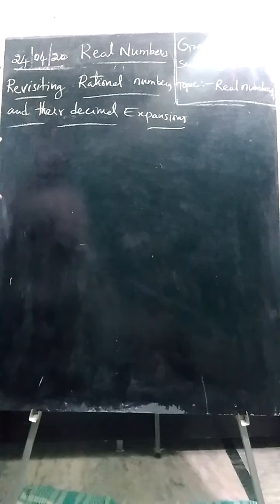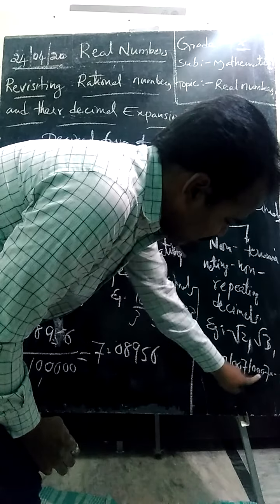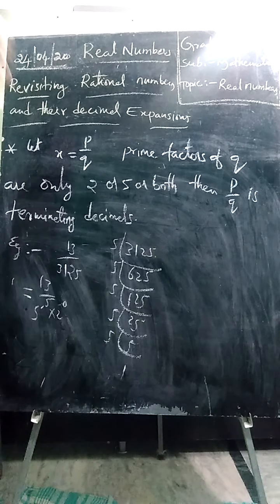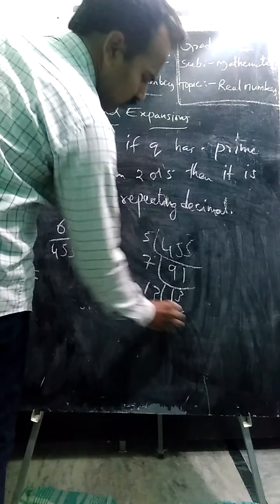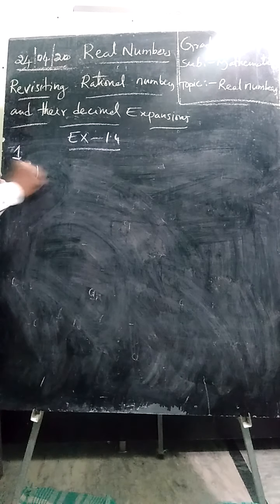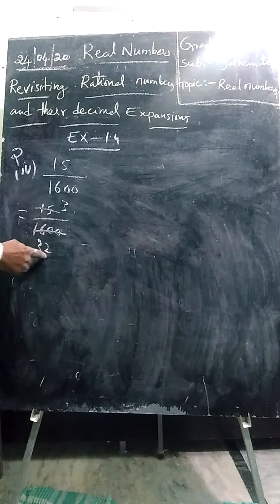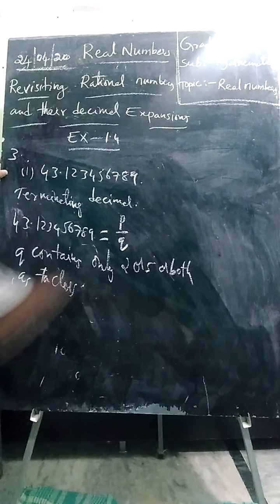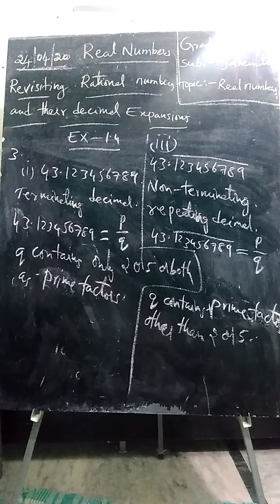GRADE 10 MATH REAL NUMBERS PART 4